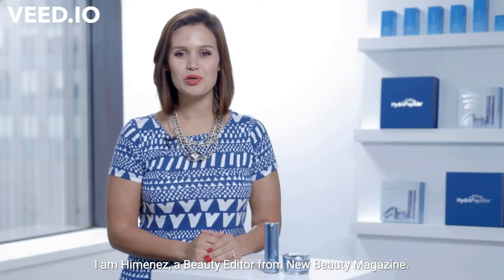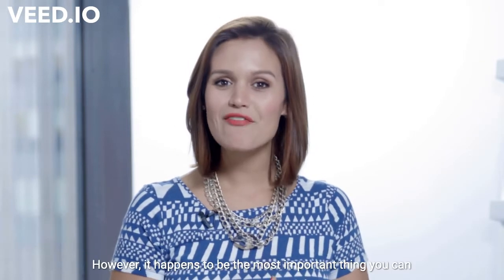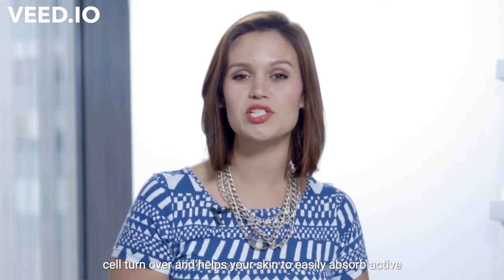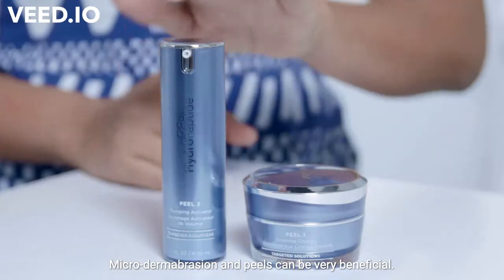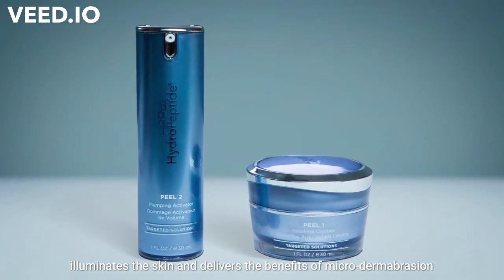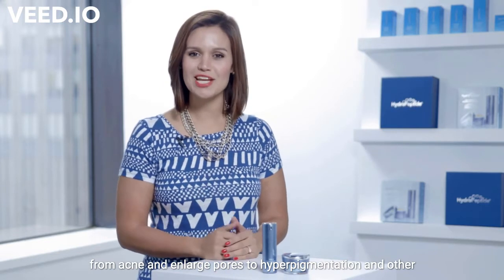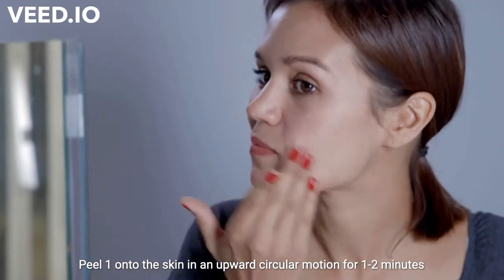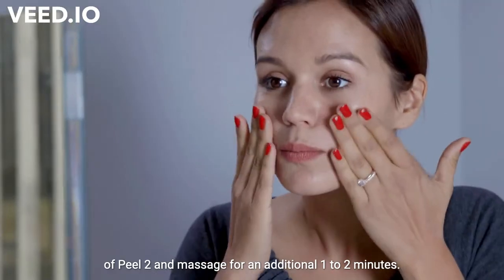HydroPeptide Polish Plum Peel 2-step System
The dual-action exfoliation treatment is amplified by micro-exfoliants and 5% lactic acid for smoother, more radiant skin in 5 minutes or less. Remove dead skin cells, impurities, and makeup without over-drying or irritation.

This spa-from-home exfoliation kit is designed to give you instantly glowing results in 5 minutes or less.

Step 1 is packed with jojoba esters as well as vitamin C crystals to brighten and provide a gentle microdermabrasion. Step 2 uses 5% lactic acid and an antioxidant blend to deliver anti-aging cell-turnover and environmental protection. You'll immediately notice improvement in skin's tone, texture and clarity, with a reduction in the look of pore size and fine lines.
Results

+Increase skin's radiance by overall improving tone and texture

+Refine the look of pores

+Resurface dead skin cells

+Boost appearance of skin's firmness & plumpness

+Encourage cell turnover

Skin Concern

+Dull skin

+Aging skin

+Uneven skin texture